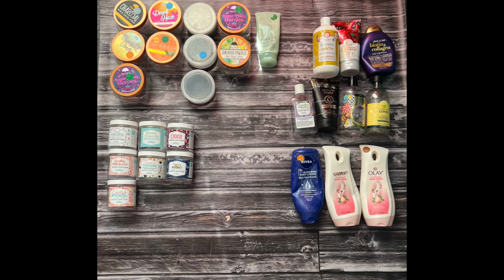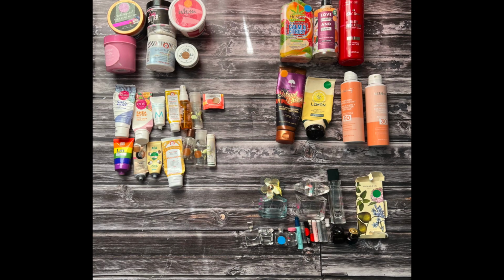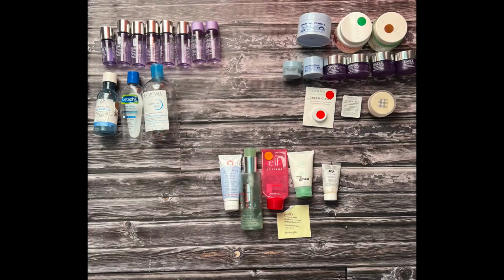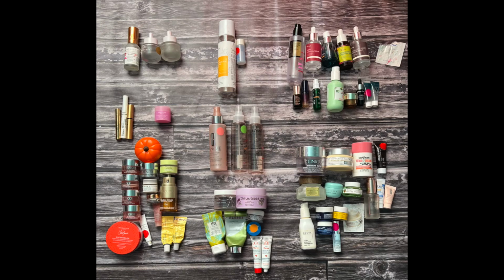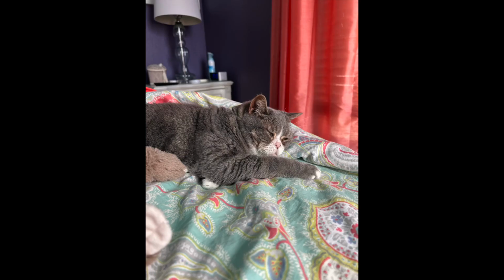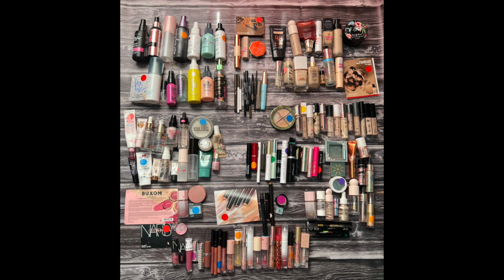panourwayto5k Finale! Did I use up 5k?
I can't believe my 5k year is over. Holy smokes. Do you think I did it?